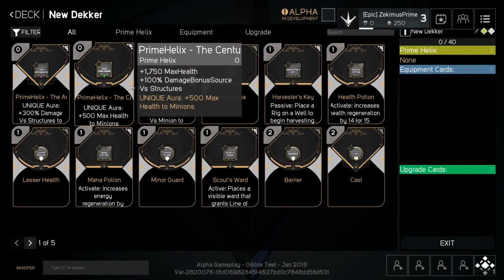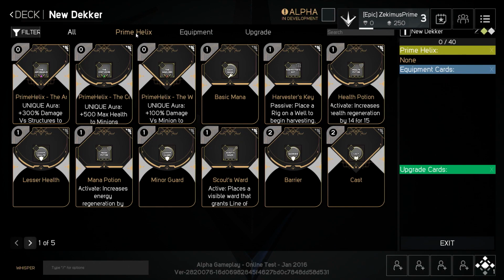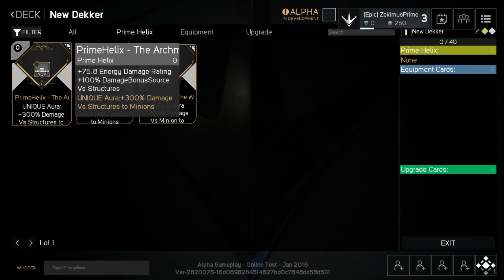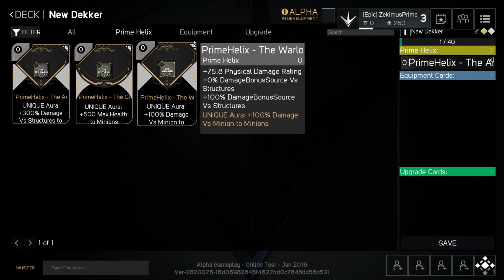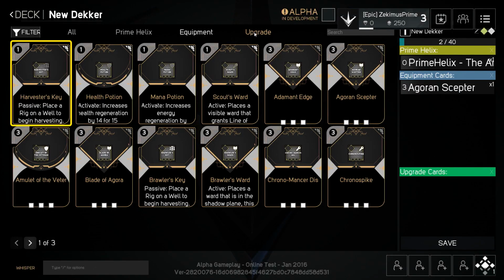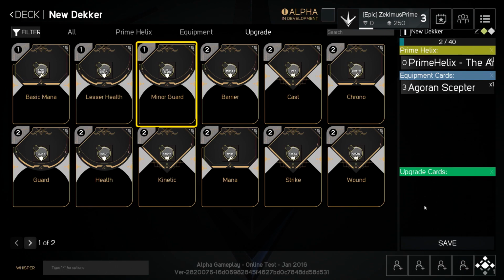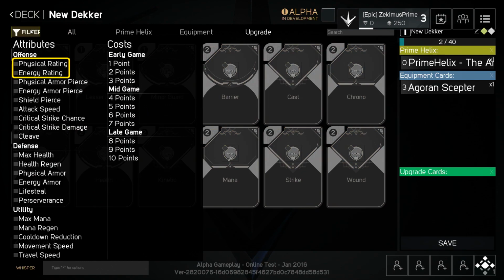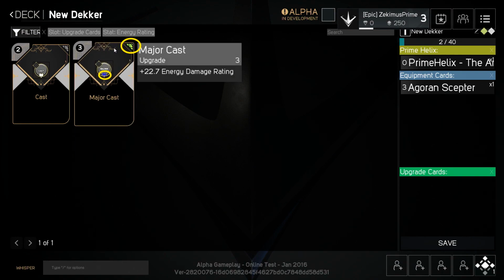Paragon - Deck Builder (Analysis/Breakdown)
The card building can seem a bit daunting in Paragon, so that's why I've tried to break it down to make it as simple as possible!